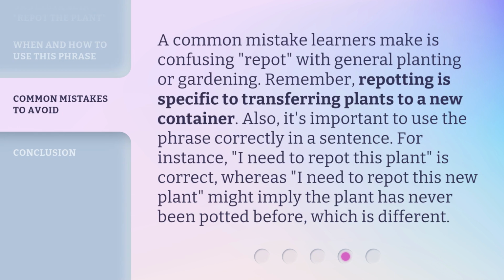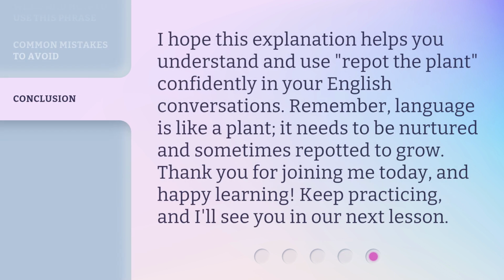Repotting Made Simple: A Guide to Understanding and Using the Phrase "Repot the Plant"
Repotting Made Simple: A Guide to Understanding and Using the Phrase • Discover the secrets behind the phrase 'Repot the Plant' with this comprehensive guide. Learn how to easily repot your plants and watch them thrive in their new homes!

00:00 • Introduction - Repotting Made Simple: A Guide to Understanding and Using the Phrase "Repot the Plant"
00:37 • Understanding "Repot the Plant"
01:12 • When and How to Use This Phrase
01:43 • Common Mistakes to Avoid